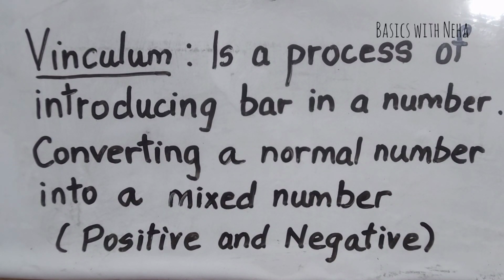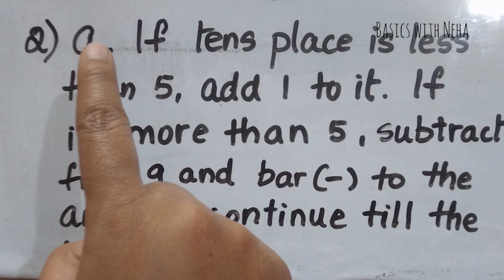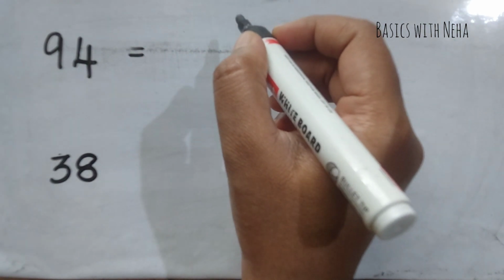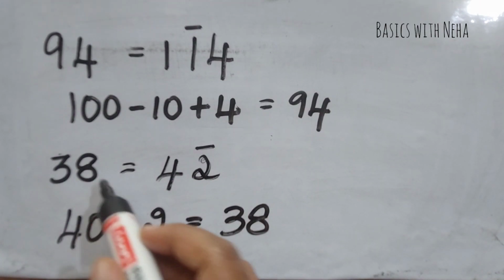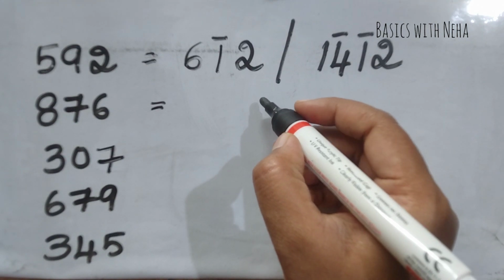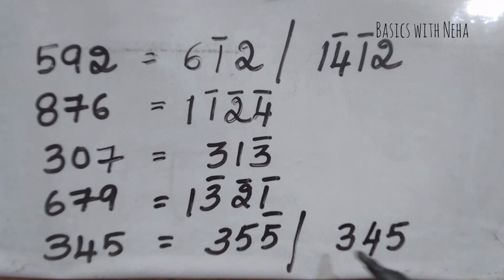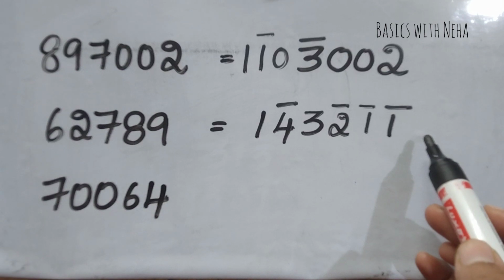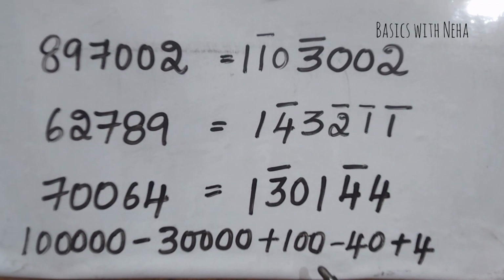Vedic Maths Vinculum | Important topic | easy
All about Vinculum, one of the important topics in Vedic maths, which will be used for all operations.